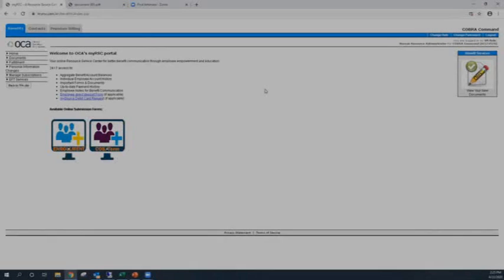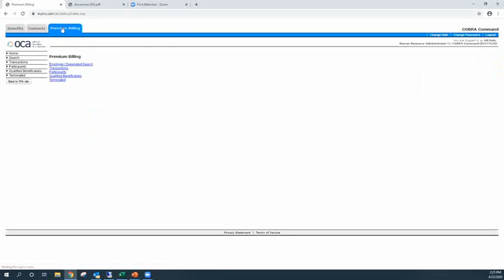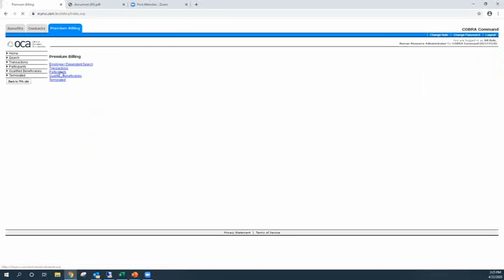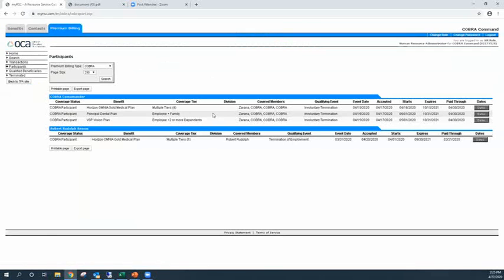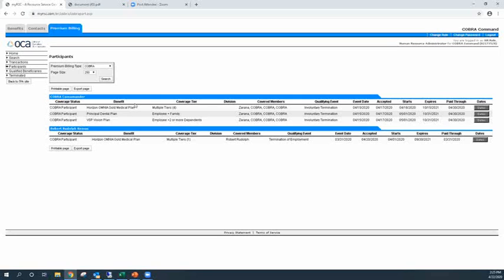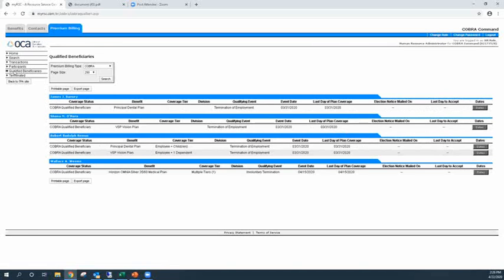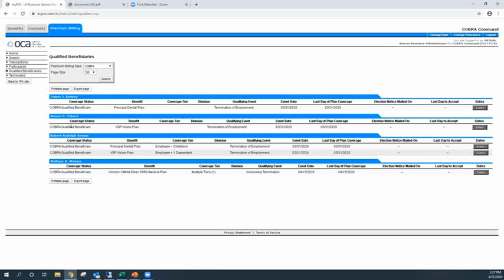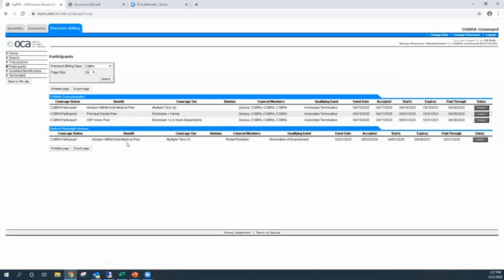Employer & Broker COBRA Portal Overview